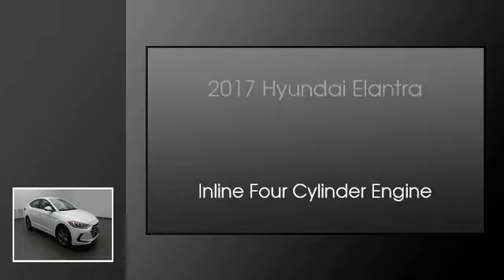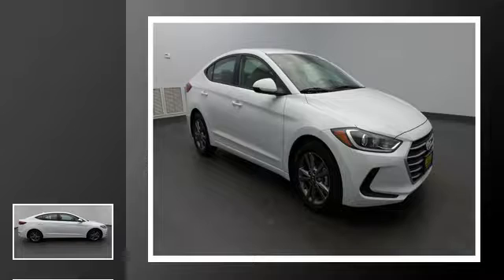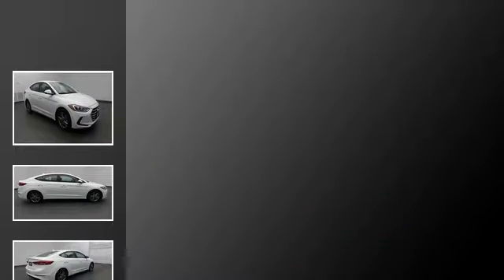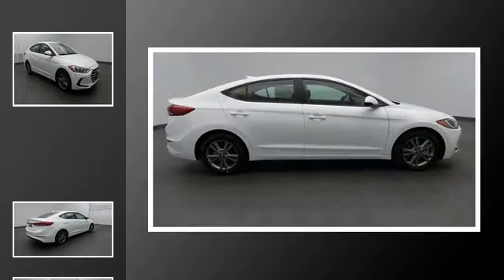2017 Hyundai Elantra